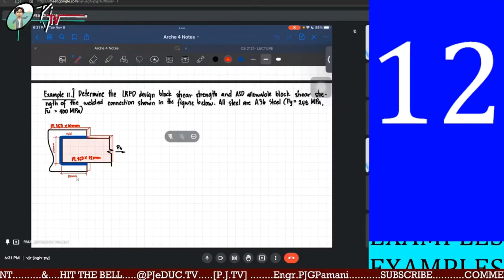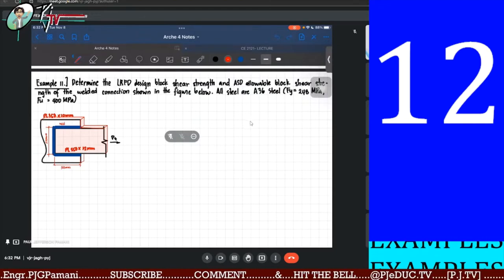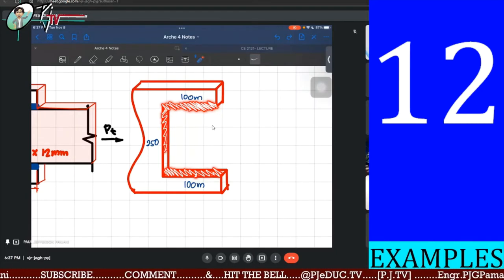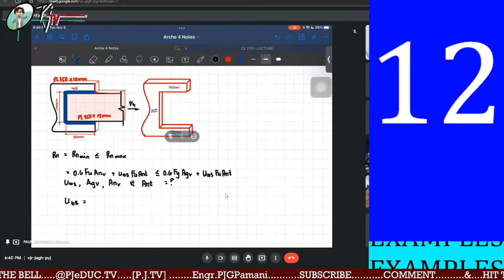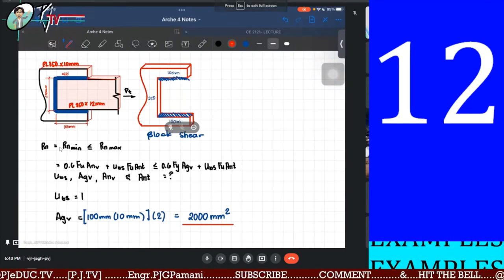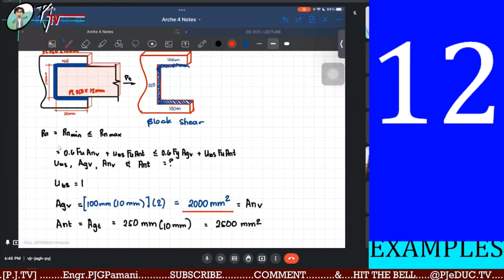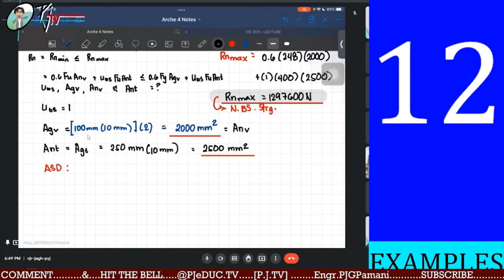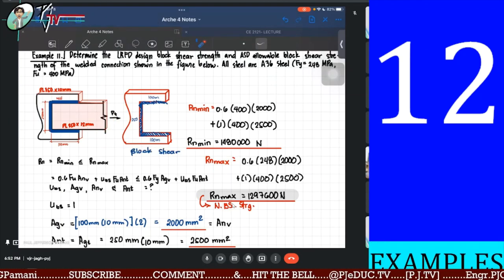STEEL DESIGN Analysis of Tension Members WELDED CONNECTIONS Block Shear-Part 08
STEEL DESIGN Analysis of Tension Members WELDED CONNECTIONS Block Shear